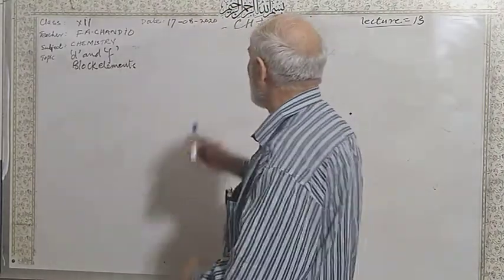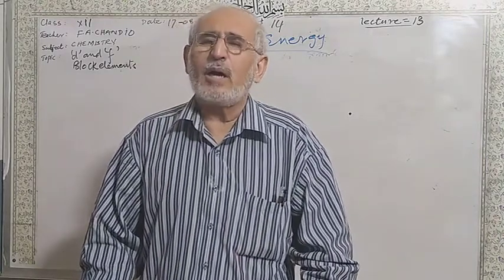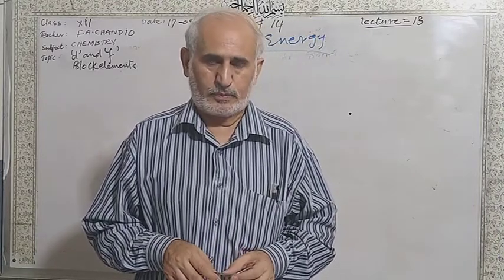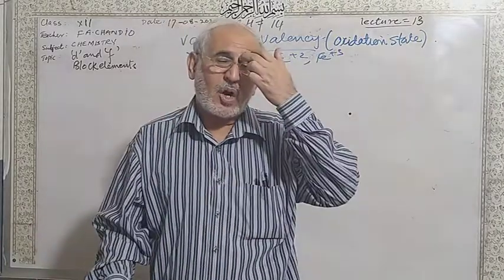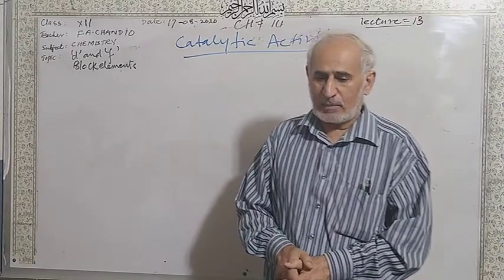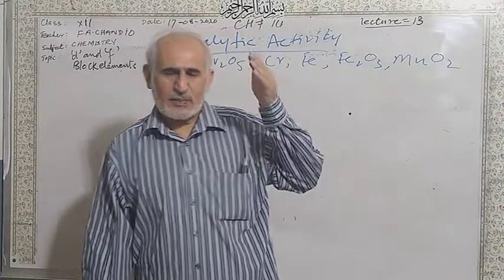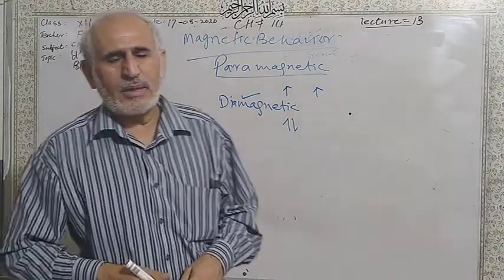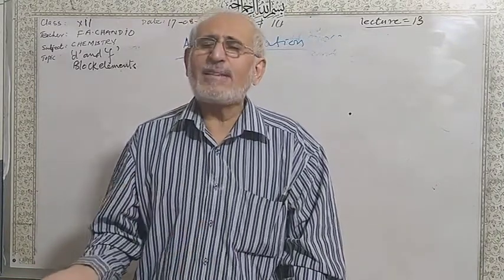Grade 12 Chemistry 13